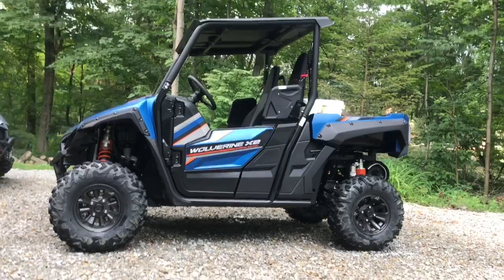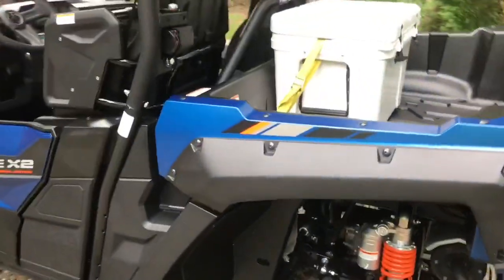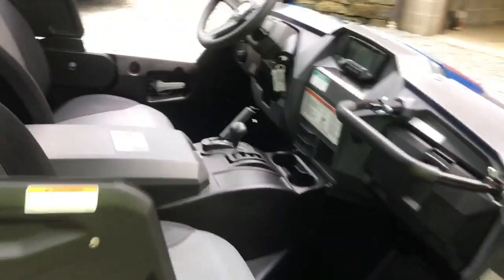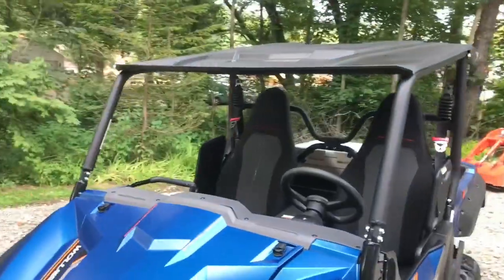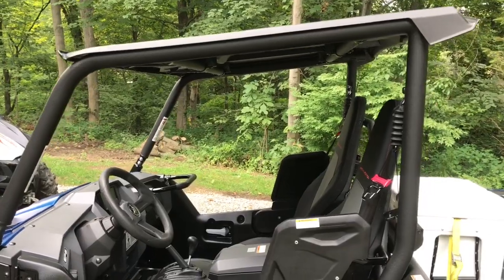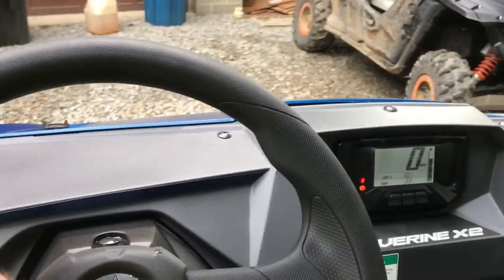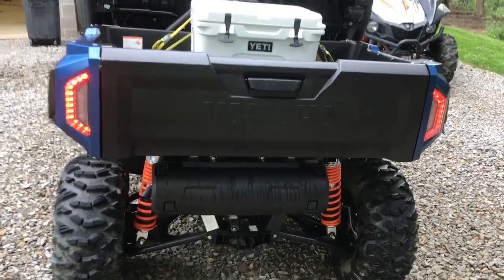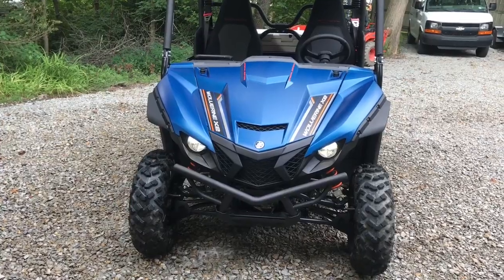2019 Yamaha Wolverine x2 back country blue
Walk around the new x2